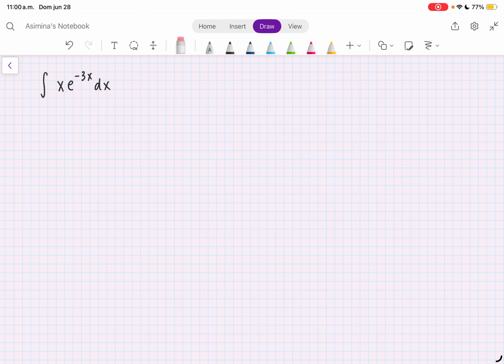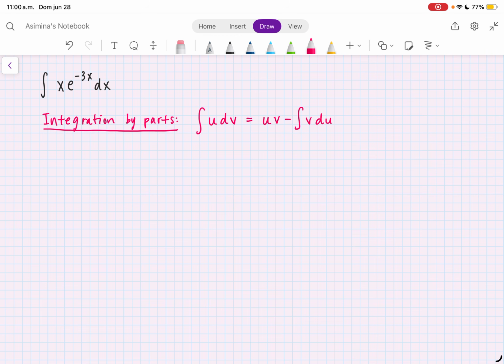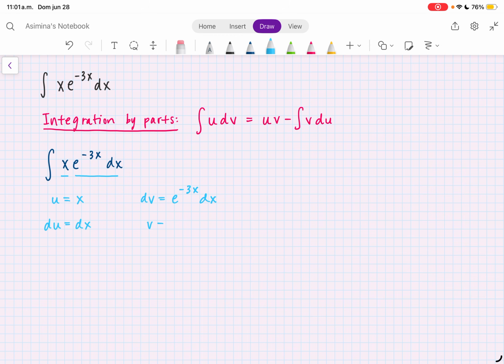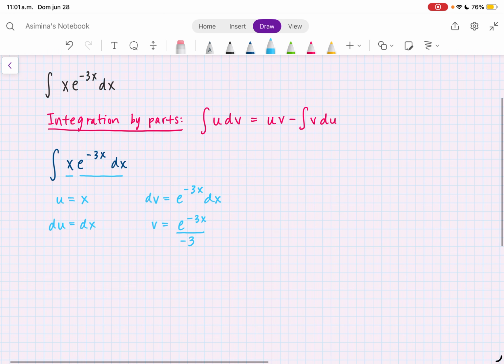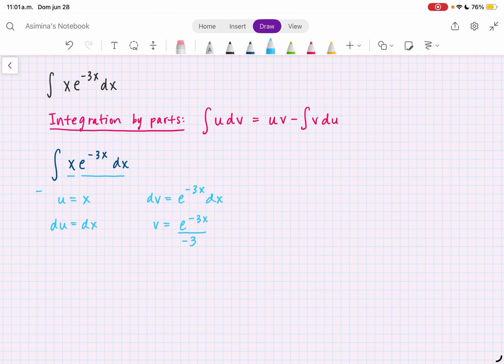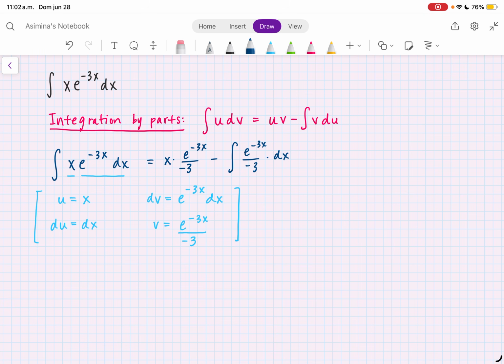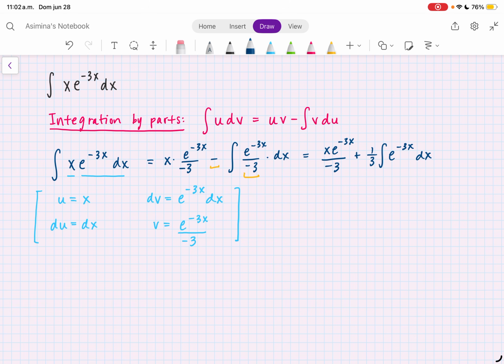Integral of xe^(-3x)dx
In this video, we solve the integral of xe^(-3x)dx by using integration by parts.